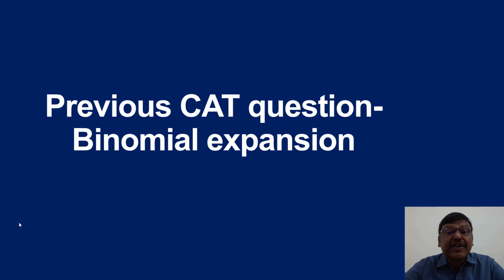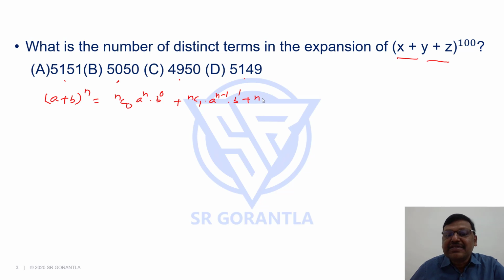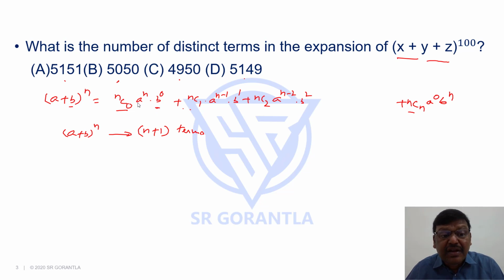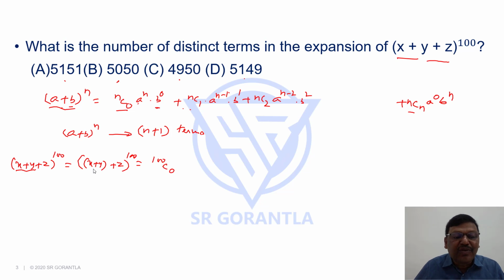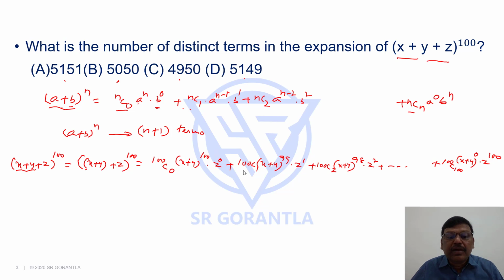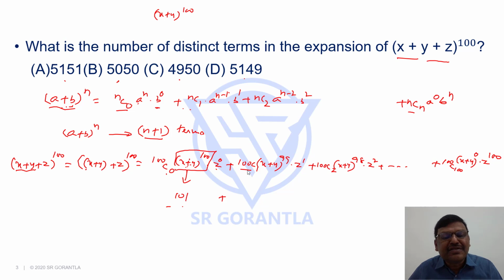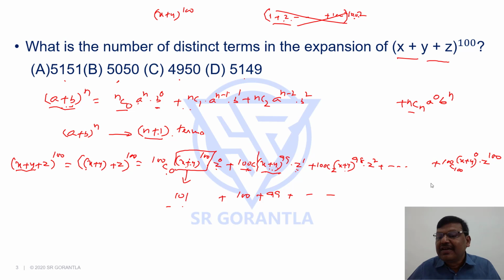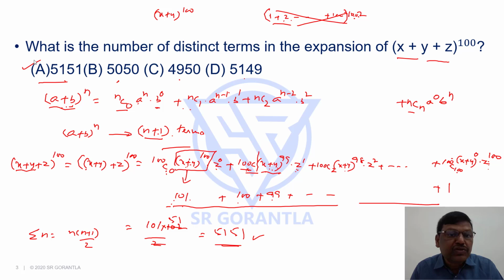PREVIOUS CAT QUESTION - BINOMIAL EXPANSION | CAT Exam Coaching Online | SR Gorantla